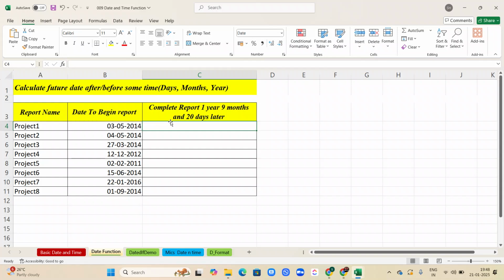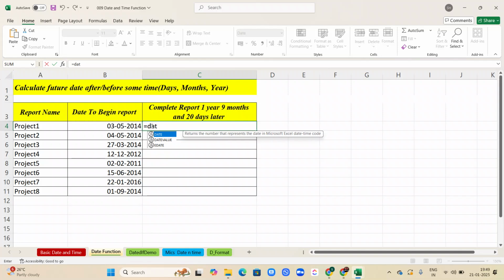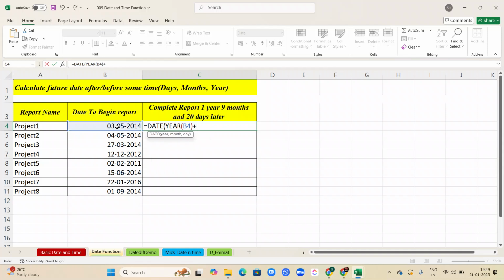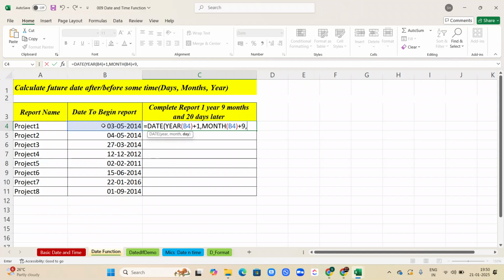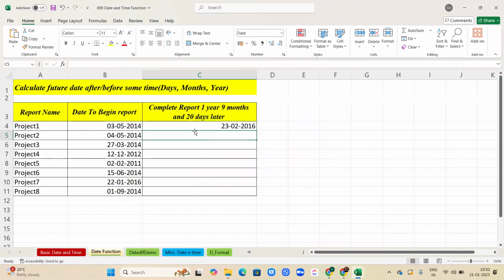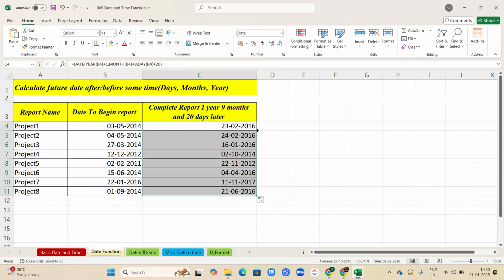Excel Tutorial Day 12.2 - Date & Time Series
Struggling with managing dates and times in Excel? 🤔 Learn how to work with Date & Time Functions like a pro! From calculating due dates to tracking project timelines, these Excel tools will help you stay organized and efficient.

🌟 What You'll Learn:
✅ How to enter and format dates and times.
✅ Using essential functions like TODAY, NOW, and DATE.
✅ Calculating differences between dates and times.
✅ Adding or subtracting days, months, or years.
✅ Working with time zones and durations.
✅ Creating dynamic reports with date and time calculations.

💡 Why Use Date & Time Functions in Excel?

Automate time-sensitive calculations.
Save time on manual updates with dynamic formulas.
Create professional reports with accurate timelines.
📈 Pro Tips Included:

Combining functions like TEXT and DATE for custom formats.
Using NETWORKDAYS to calculate working days.
Mastering EOMONTH and YEARFRAC for advanced date calculations.